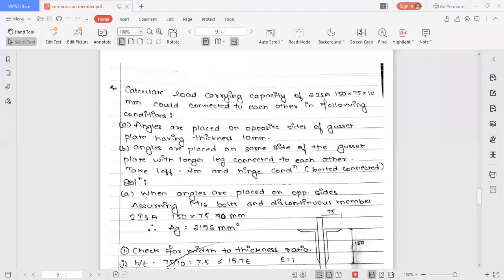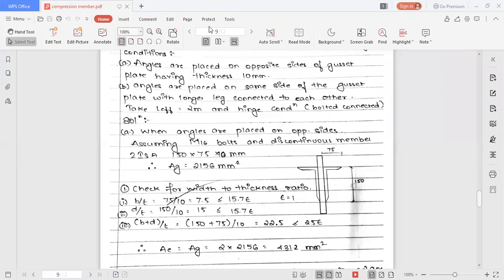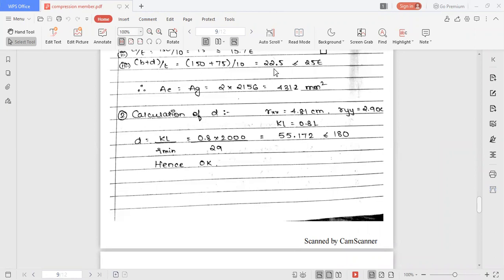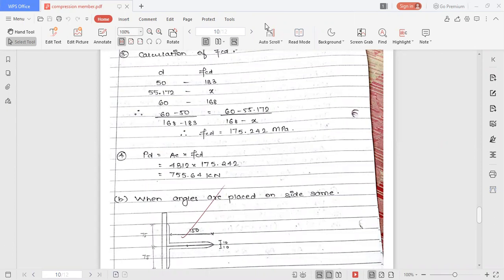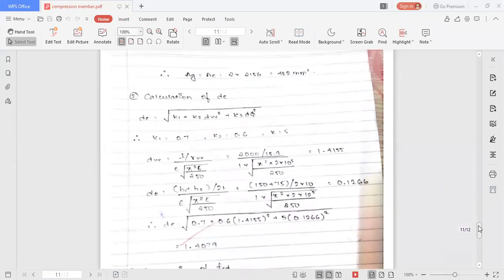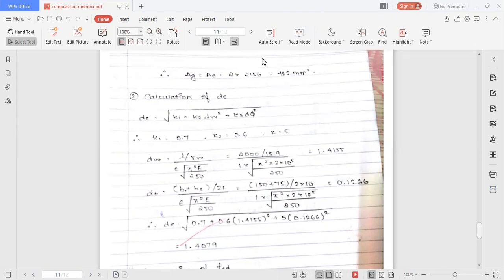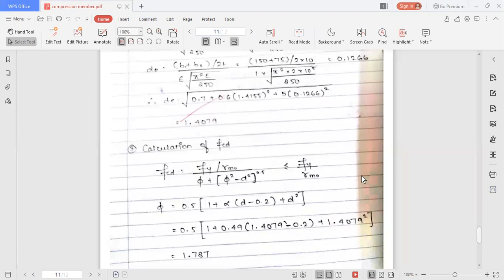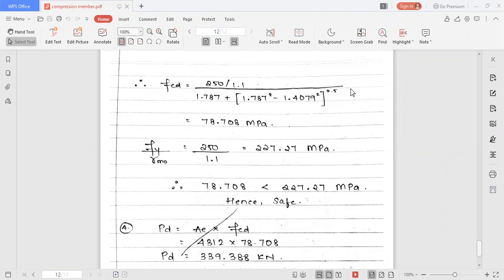DDSS Design of Compression Member (Part 4)